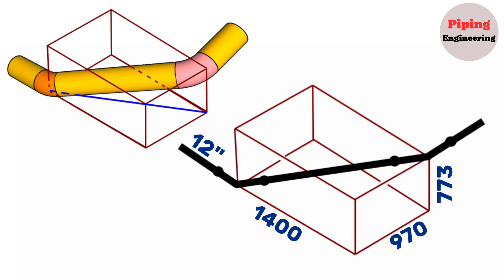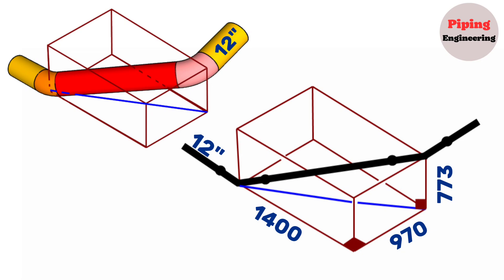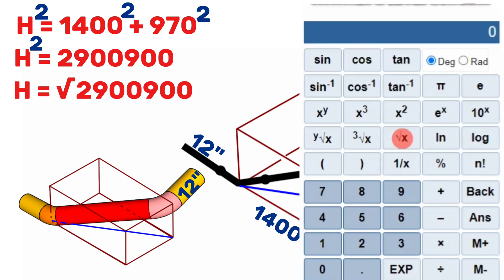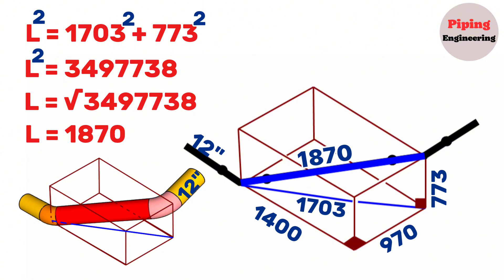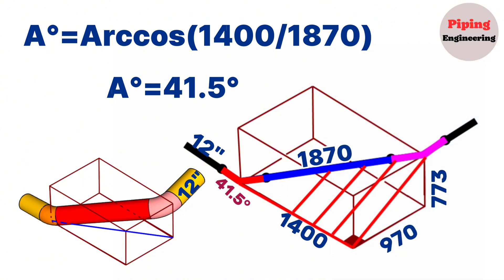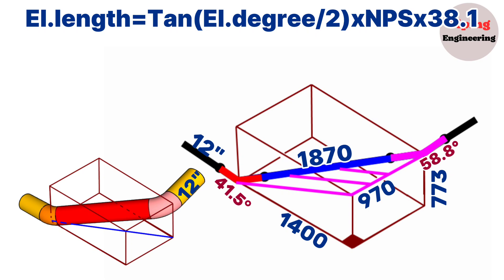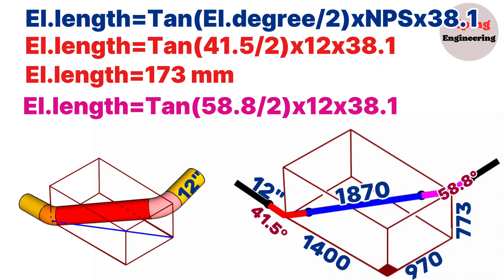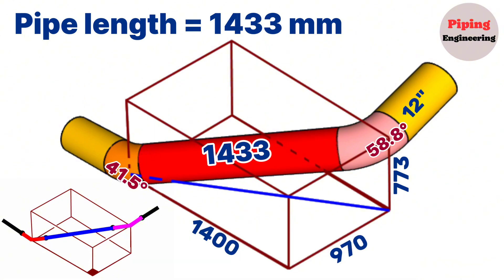Master Piping Double Rolling in 2024 with This ONE Simple Trick!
Piping engineering, pipe engineering, piping tutorial, piping, isometric piping drawing,